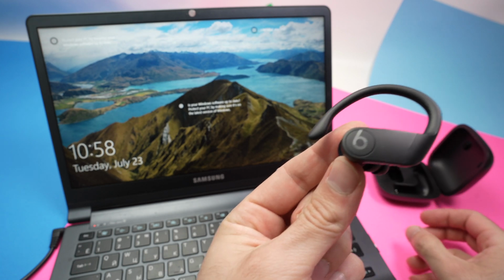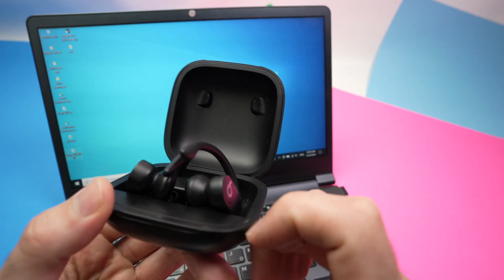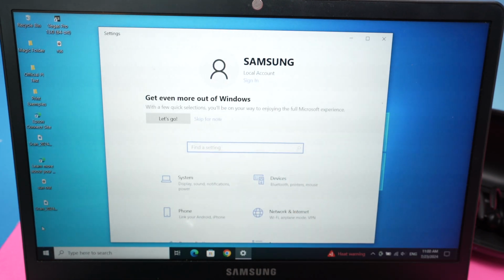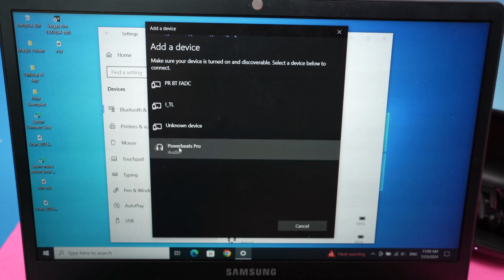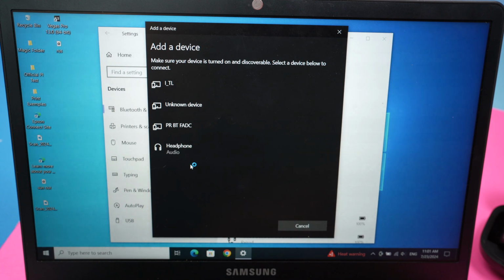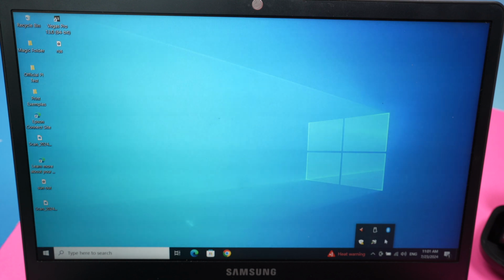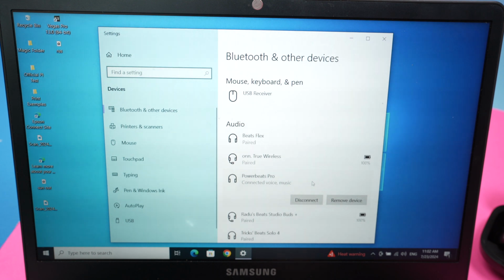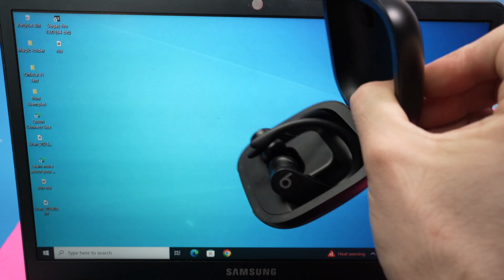How to Connect PowerBeats Pro to PC Windows Computer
I will show you step by step how to connect your PowerBeats Pro to any Windows PC computer.
↓↓Amazon links↓↓
►Beats Powerbeats Pro
►Beats Fit Pro